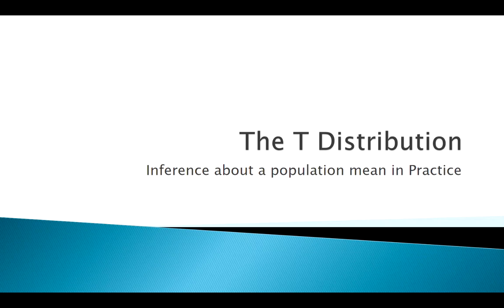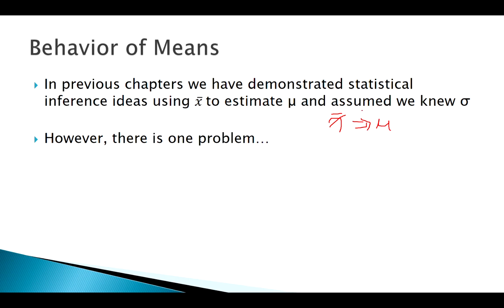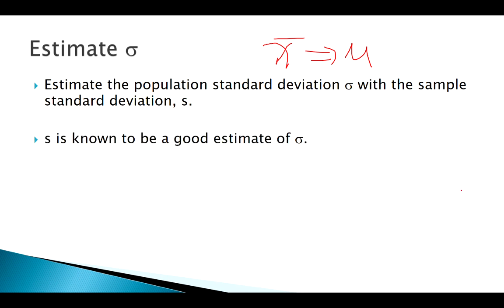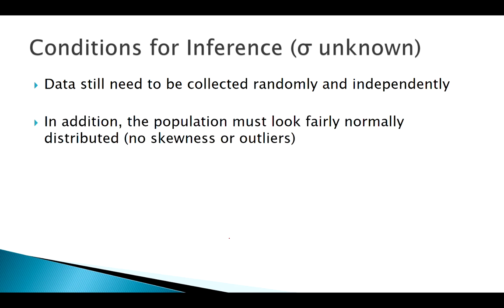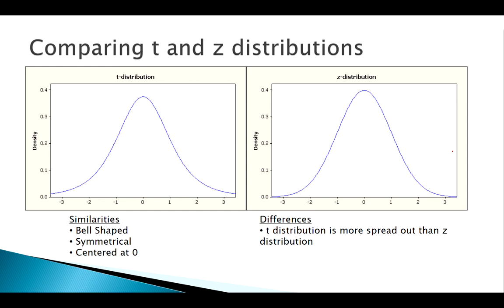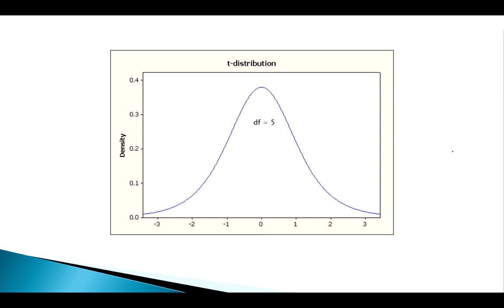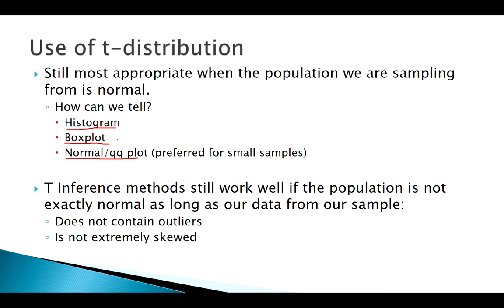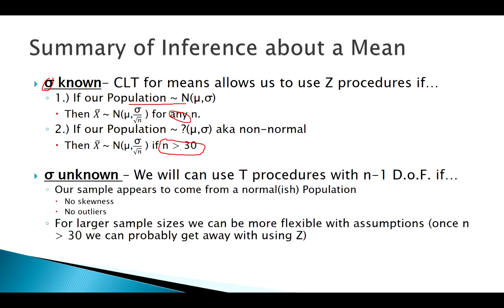The Sampling Distribution of the Sample Mean (CLT): Concept